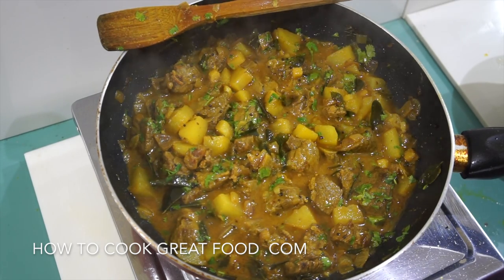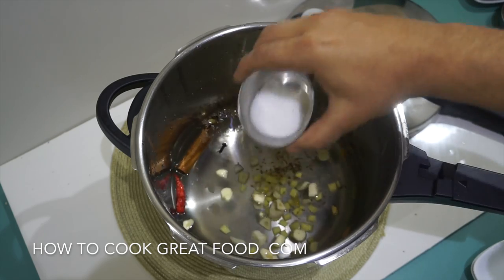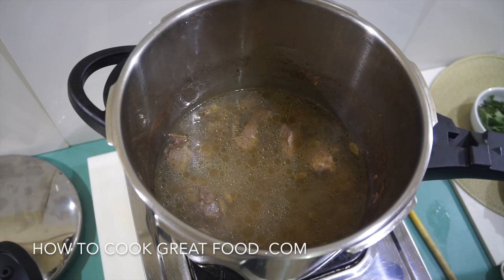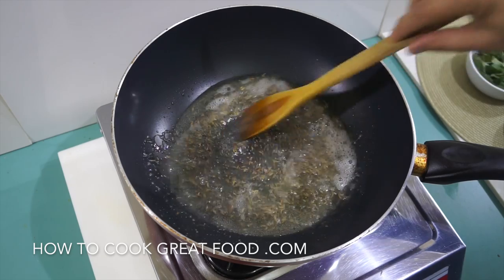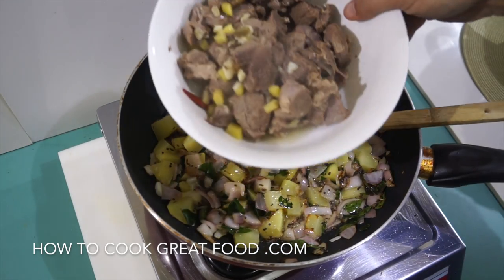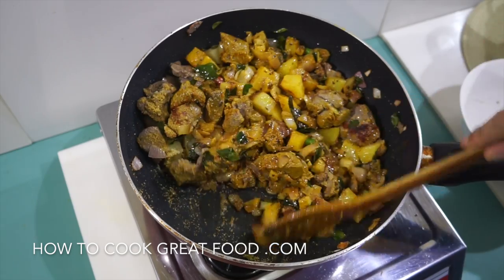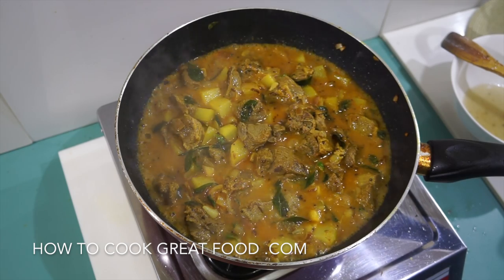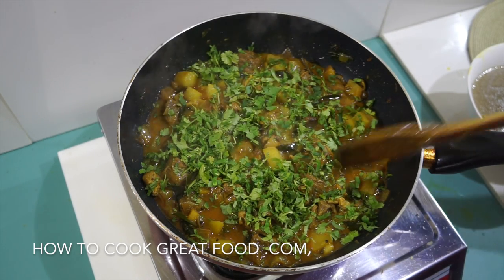🇮🇳 Beef Potato Curry Recipe - Super Tender Indian Masala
We have used a pressure cooked to get our beef super soft and tender for this recipe, it really is worth the effort. Onions, garlic, ginger, potatoes and wonderful spice make up this curry. Enjoy. Another curry from the how to cook great food stable of video recipes. We are crazy about curries, masala, rice, spices & all things tasty from around the world. It could be from India, Thailand, Pakistan, Jamaica, Bengal, Sri Lanka we don't mind as long as it is tasty. Indian recipes, Pakistani food, Bengali curry, Jamaican curried, Sri Lankan hot pot we just love them them all. Chicken curry, lamb curry, beef curry, pork curry, veggie curry, fish curry, prawn curry, shrimp curry, vegan curry, mild curry, extra hot curry, i think you get the picture, we love curry. Aloo: potato. Aloo papri chat: crisp poori stuffed with chickpeas and potatoes and served with a sour sauce with spicy yoghurt. Bhajia (or Bhaji): deep-fried snacks of vegetables in a spicy batter; usually onions and potatoes served with spicy flavored chutney. Bharta: a dish cooked and puréed. Bhatura: round, lightly leavened and deep fried bread. Bhel poori: crisp poori piled with puffed rice, potatoes, onions, sev (vermicelli) and with fresh coriander; usually served with tamarind sauce and chutneys; not to be confused with poori (bread). Bhindi: okra, ladyfingers. Bhuna gosht: dry, spicy lamb dish. Biranj: rice. Biryani: Moghul dish of seafood, meat or chicken marinated in lemon juice, yoghurt, onions, garlic and ginger and stewed with saffron rice. Channa: chickpeas. Chapati: unleavened, thin, round bread made from whole-meal flour and in central India often used instead of rice. Dal (Dahl): lentils. Garam masala: best known of the ground, aromatic Indian spice mixtures, containing no turmeric. Ghee: clarified butter, regarded in India as the purest food because it comes from the sacred cow, giving a rich, buttery taste. Gosht: lamb. Kachori: pastry stuffed with spiced mung beans, served with tamarind chutney. Kofta: balls or dumplings of ground or mashed meat or vegetables, grilled or fried and often stuffed with spices or diced nuts. Korma: powder or aromatic spice, with white pepper instead of chili powder and used in mild curries cooked with yoghurt. Kulfi: milk ice cream flavored with mango, pistachios or almonds. Masala (masaladar): with spices. Masala dosai: ground rice or semolina and lentil pancake filled with potatoes and onion, served with spicy coconut chutney. Mughlai: method of cooking using cream, yoghurt, almonds and pistachios. Meetha: dessert. Murgh: chicken. Naan: soft textured bead made from white flour leavened with natural yeast and baked by moistening one side and attaching it to the inside of a tandoor oven; may have poppy or sesame seeds or onion added. Palak paneer: cubes of cottage cheese simmered in a fresh spinach gravy, redolent of fenugreek and mild spices. Paper dosai: very thin pancakes with potato and onion, served with coconut chutney. Parathas: crisp, layered, buttery breads served plain or stuffed. Pilau (pillau, pulao): rice stir-fried in ghee then cooked in stock and served with fish, vegetables or meat. Pinhaan: amuse bouche. Poori: whole-wheat bread, like a chapati, fried, usually in ghee, and puffed into a ball; served with vegetarian foods, particularly dal (lentil), potato and bean dishes (cooked pooris can be stuffed with hot curried fillings as a quick snack). Poppadum: flat, dried wafers of lentil, rice or potato flour, deep fried and served as a snack; can be highly spiced. Potato poori: crisp poori piled with potatoes and onions, sweet and sour sauce, yoghurt and sev (vermicelli). Raita: yoghurt relish. Saag: spinach. Samosas: crisp, deep-fried triangular pastry stuffed with spiced vegetables like onions, or meat, served with chutney or yoghurt. Seekh kebab: skewered and grilled meat. Sev poori: crisp poori piled with potato and onions and sweet and sour sauce and with sev (vermicelli). Tamarind: tree producing flat, beanlike pods which have become essential in Indian cooking; often made into a chutney as a dip for deep-fried snacks and the juice is used extensively in South Indian cooking. Tandoor: barrel-shaped mud or clay oven used for roasting meats and baking bread (moistened and placed against the sides of the oven). Thali: complete meal on a tray with each curry, relish and dessert in separate bowls or katori, plus bread or rice. Tikka: small pieces of chicken or lamb served as an appetizer. Vindaloo: very hot dish seasoned with ground-roasted spices and chilies with vinegar and/or tamarind; a specialty of central and western coastal India with a strong flavor.